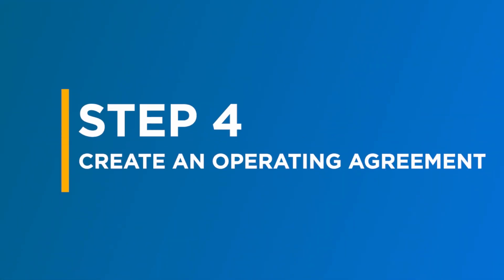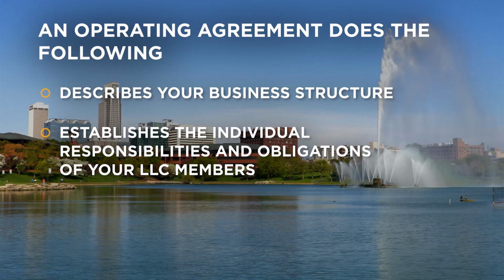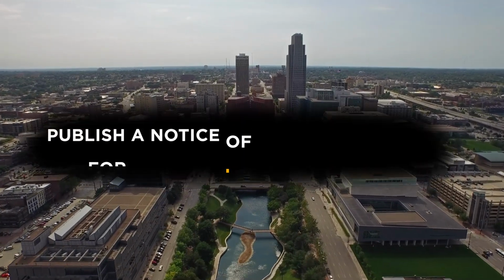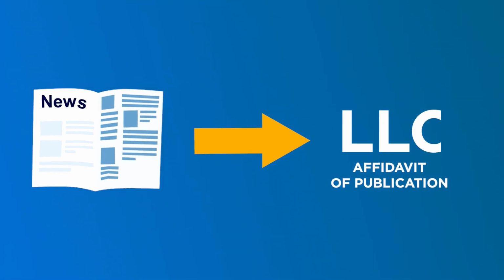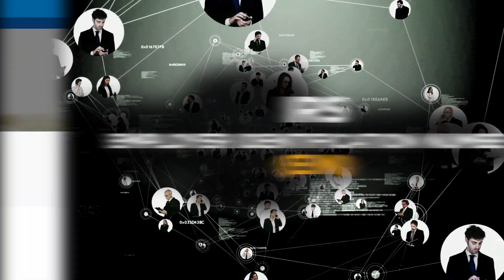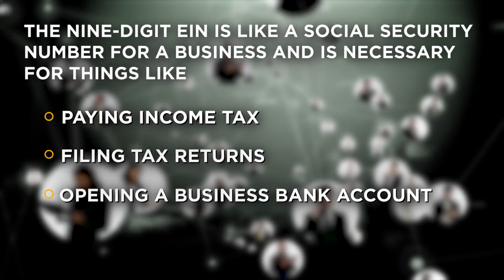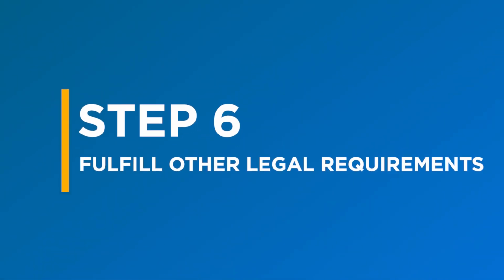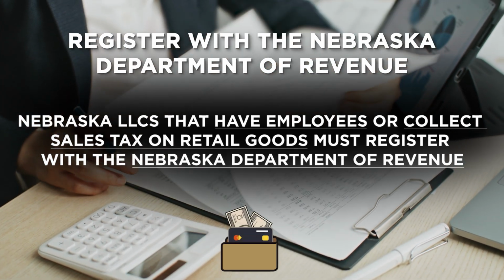Nebraska LLC - How to Form an LLC in Nebraska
Want it done for you? Mainstay Filing forms your Nebraska LLC for $199/yr + state fee, with registered agent and EIN included

This video guide provides a step-by-step walkthrough on establishing your Nebraska LLC. An LLC is a popular business structure for small businesses as it can give your business structure and offer financial protection.

00:00   Steps to forming your LLC in Nebraska
00:48   Name your LLC
01:31   Choose a registered agent
02:15   File a Certificate of Formation
02:48   Create an LLC Operating Agreement
03:11   Publish a Notice of Organization
03:30   Obtain an EIN
03:52   Fulfill your other legal obligations

Fees:
- Reservation of Name: $30 (optional)
- Certificate of Organization: $110 for in-office filing or $100 for online filing